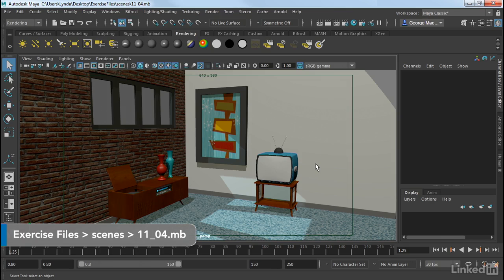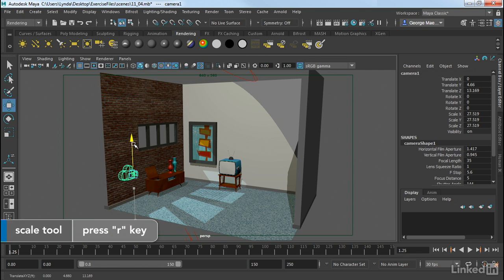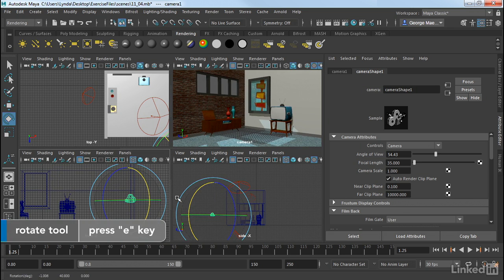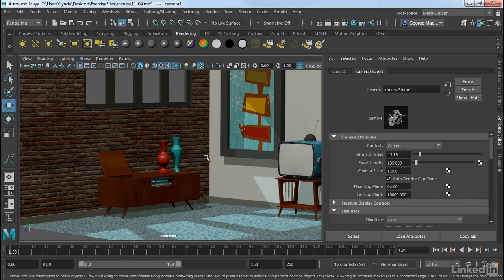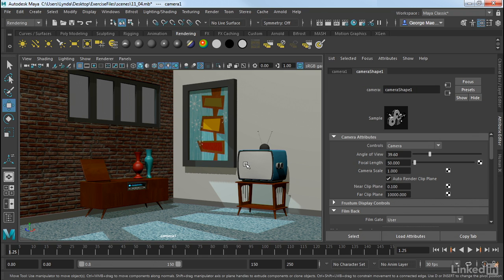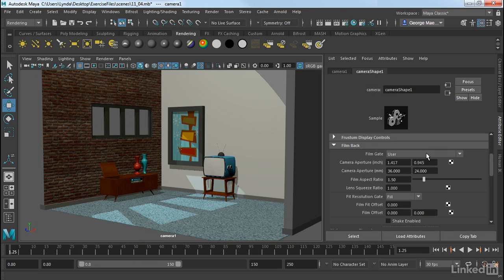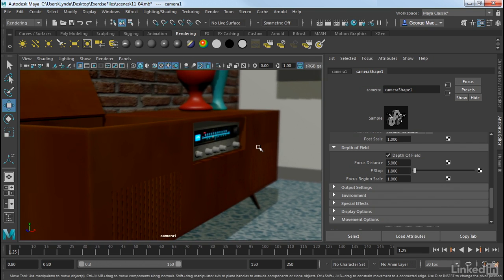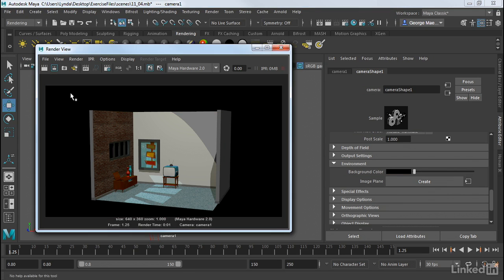Maya Tutorial - Understanding cameras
Become familiar with Maya cameras. In this instructional video, George demonstrates how to create cameras in Maya. Cameras in Maya can mimic real-world cameras. George discusses how to match focal length and lens type to real world cameras, and he demonstrates methods for adjusting camera attributes in Maya.